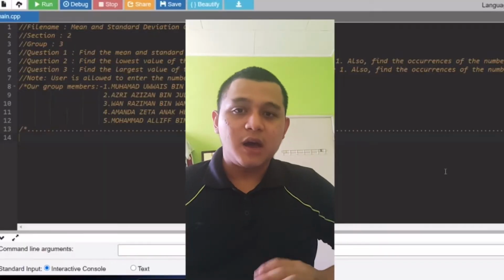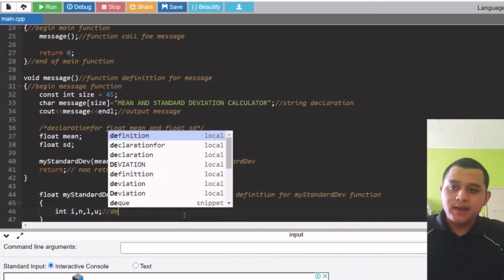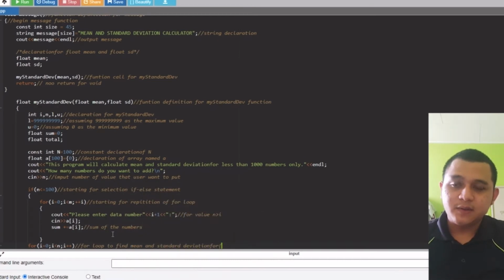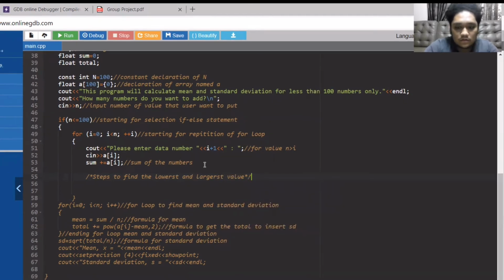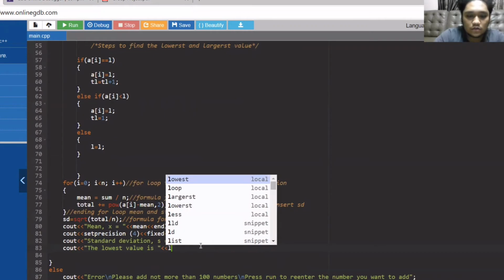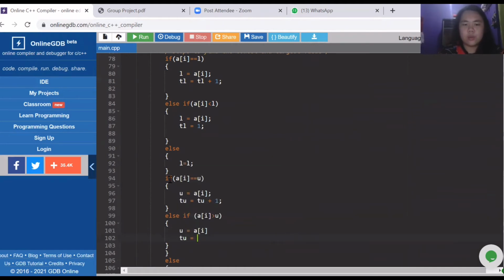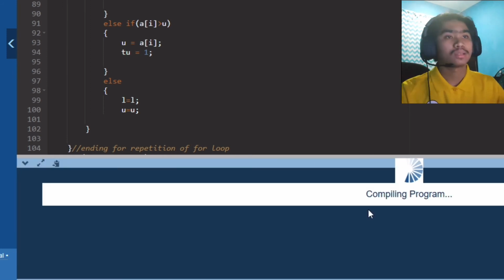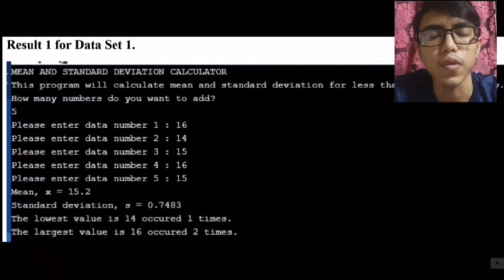MINI GROUP PROJECT (BEV 10102)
This video is Group 3, Mini Group Project

BEV 10102 Computer Programming
Semester 1, Session 2020/2021
Section 2

TITLE : CALCULATOR BY PROGRAMMING

LECTURER’S NAME : DR CHEW CHANG CHOON

PREPARE BY GROUP 3 MEMBERS:
1) MOHAMMAD ALLIFF BIN ABDULLAH (AE200002)
2) MUHAMMAD UWWAIS BIN YUSOF (AE200031)
3) WAN RAZIMAN BIN WAN ABDUL RAZAK (AE200030)
4) AZRI AZIZAN BIN JULNIZAM (AE200024)
5) AMANDA ZETA ANAK HENRY (AE200029)